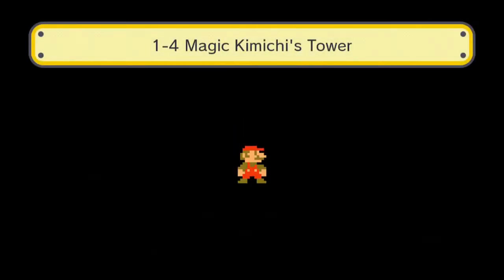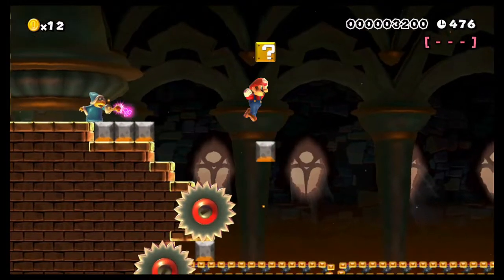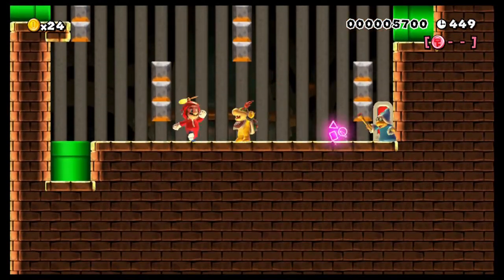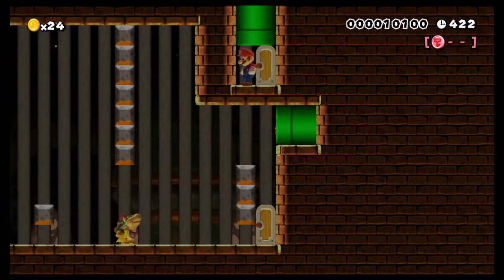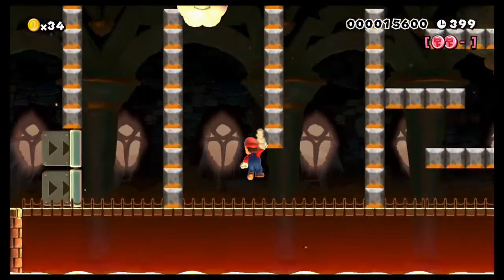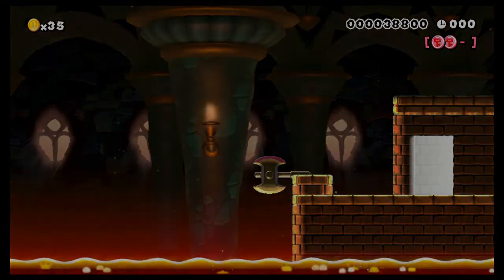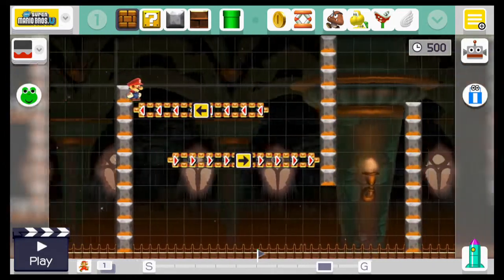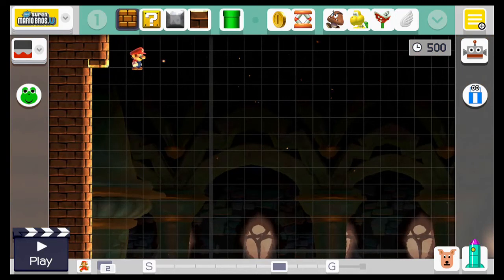Road to Mario Maker 2 - 1-4 Making Bosses in Your Levels - Day 36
Hey this is road to mario maker 2. My goal is to reach 100 subs before Mario maker 2 comes out. So im uploading mario maker 2 content every single day until mario maker 2 comes out. Today we are talking about making bosses in your levels.